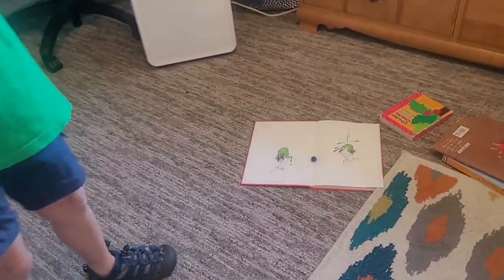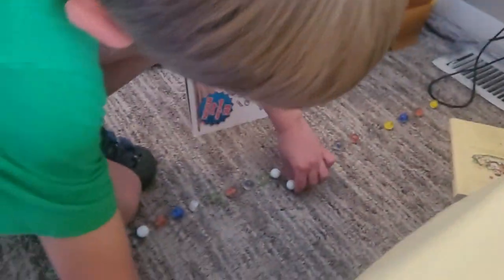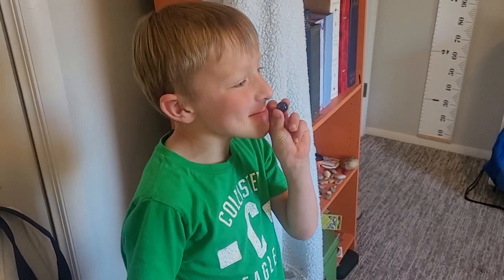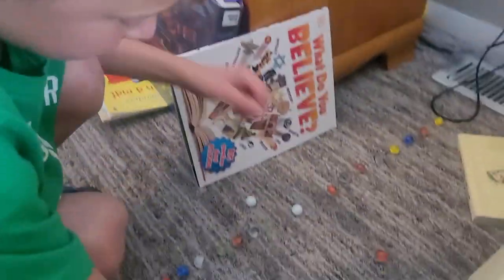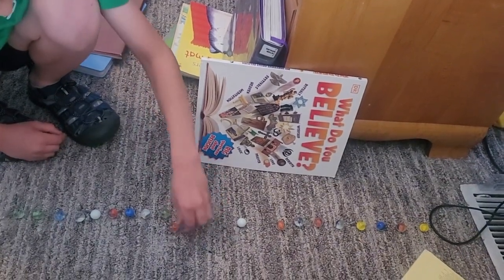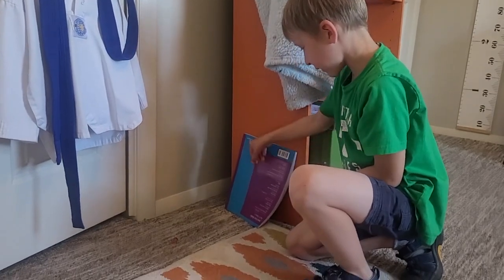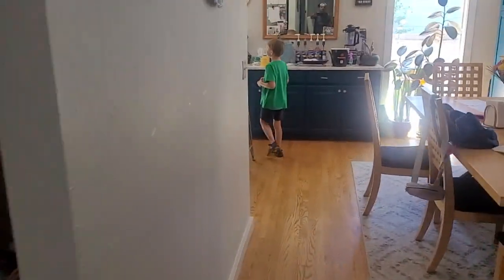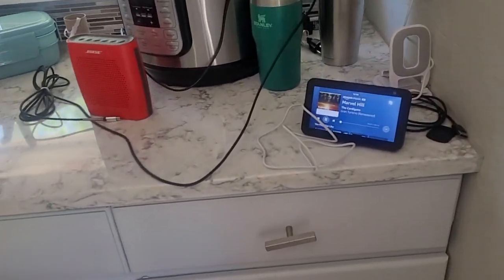Crowd of Books, Army of Marbles